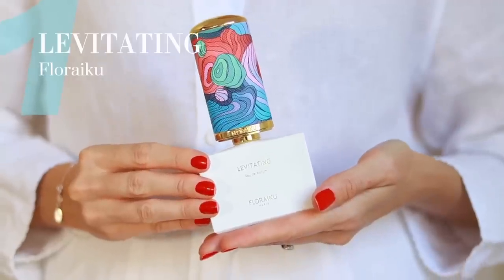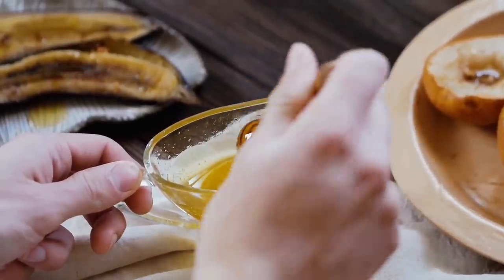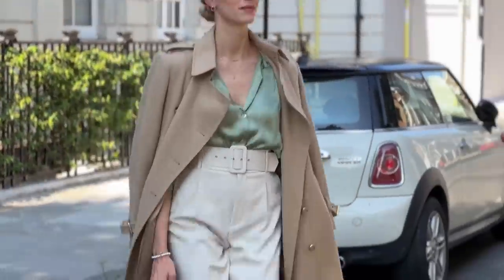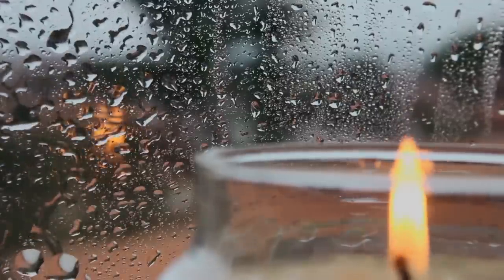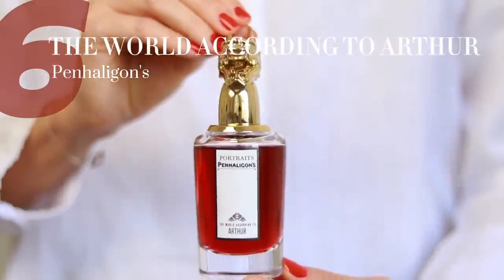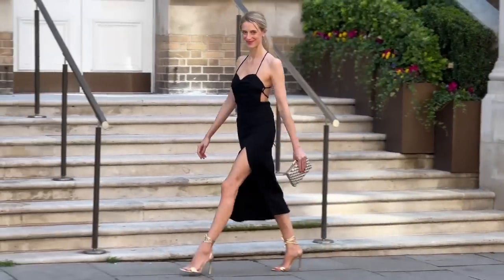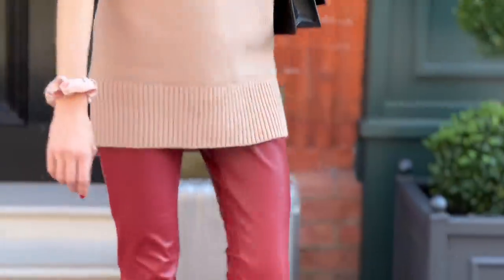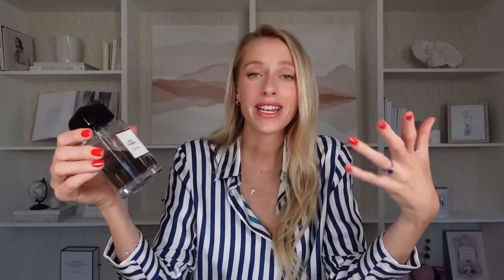Top 10 FALL PERFUMES for women 2023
✨Fragrances & what I'm wearing

1:
Floraiku - Levitating

2:
Ormaie - Tableau Parisien
Shoes & bag (old)
Earrings (old)

3:
Dries van noten - Rock the Myrrh

4:
L'Artisan Parfumeur - Cuir Grenat
Sweater (old)
Belt & bag Ferragamo
Shoes (old)
Earrings (old)

5:
Phlur - Missing Person

6:
Penhaligon's - The World According to Arthur
Bag Ferragamo
Earrings (old)

8:
Ojar - Eagle Eyed Stranger
Trousers & shoes (old)
Bag Ferragamo

9:
L'Orchestre Parfum - Piano Santal

10:
BDK - Gris Charnel
Bag Ferragamo
Earrings (old)